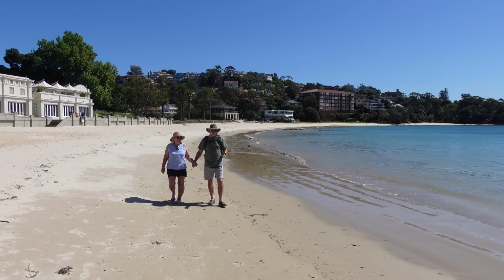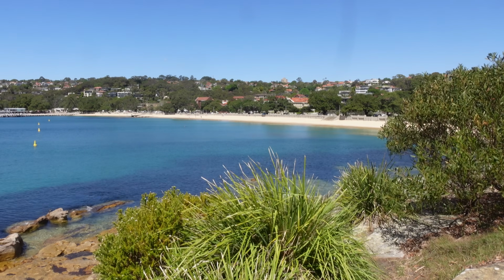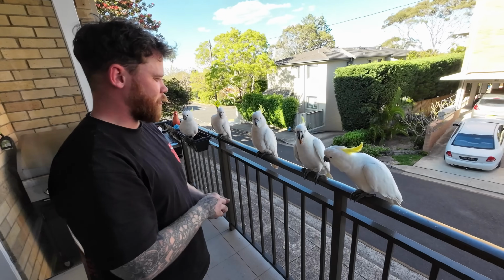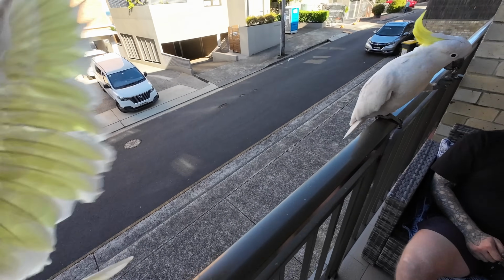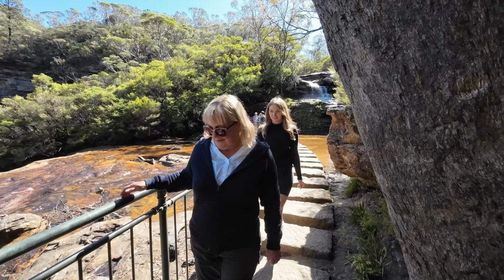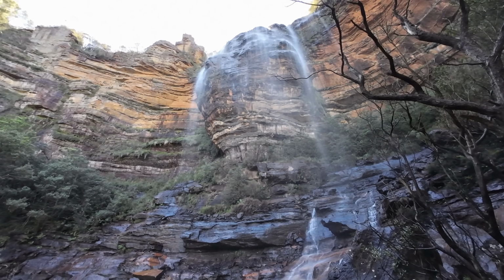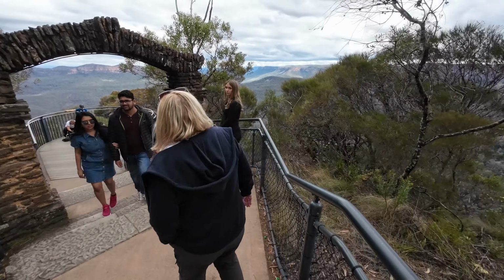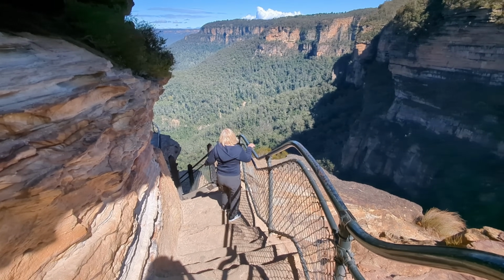We're in Australia, and head to the Blue Mountains!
We've arrived in Australia after flying for a day we are pretty jet lagged but that does not stop us from visiting one of the most astonishing natural wonders on the plant, the Blue Mountains of New South Wales.